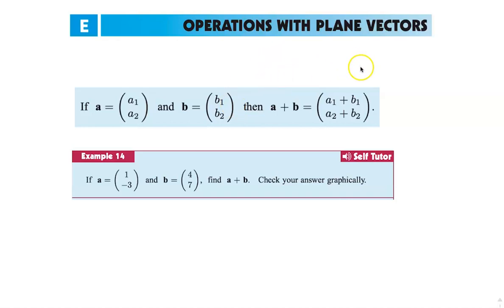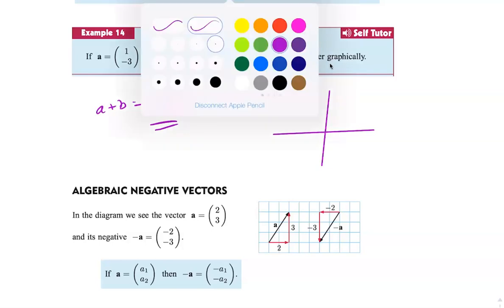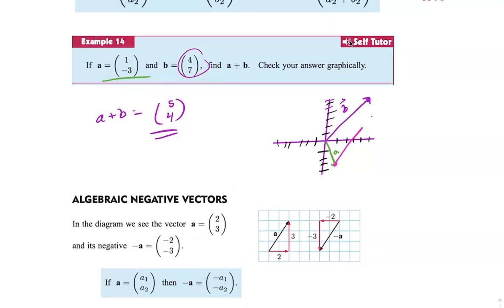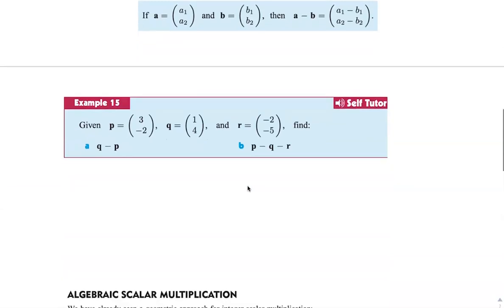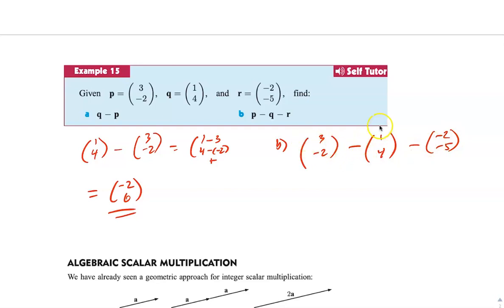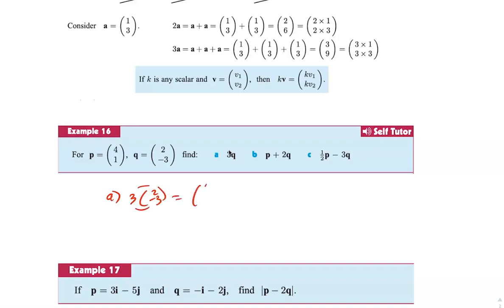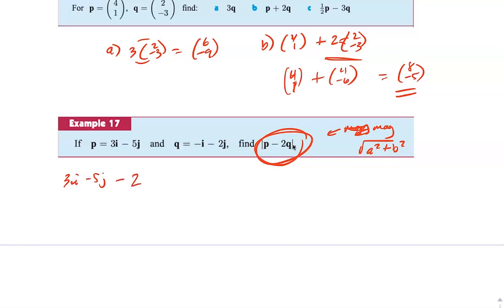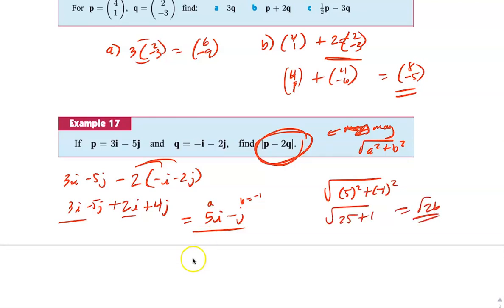Operations with plane vectors